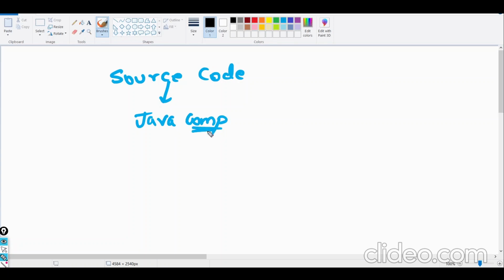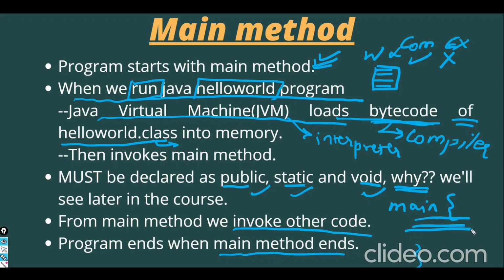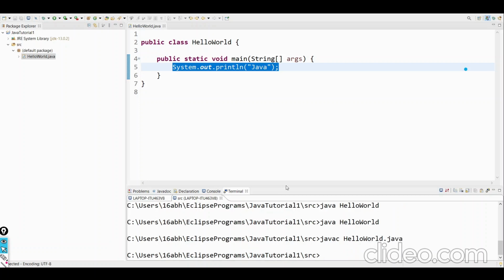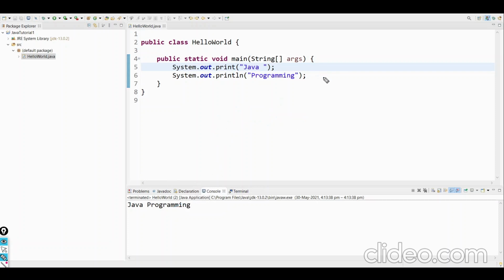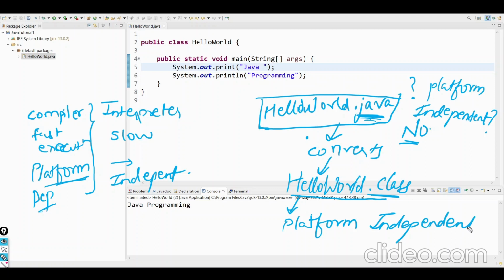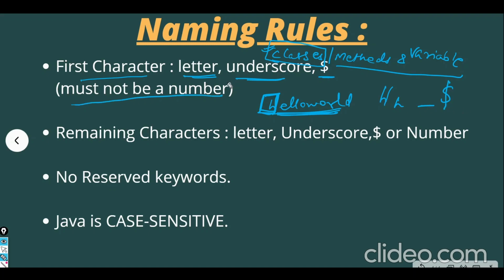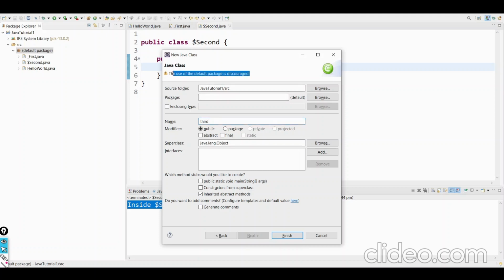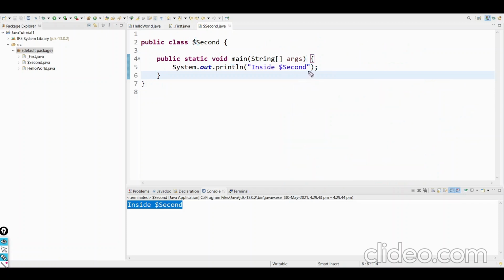Java tutorial for beginners | Class and Main method in Java.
In this video I'm going to teach Class and Main method in Java.
And we'll also see how bytecode is generated behind the scene and how compilation and interpretation actually takes place.
We'll Also learn the Naming Rules.
If you have any doubts related to this topic let me know by posting you doubts in the comments section or by reaching out to me on my Email I have given below.

In our next video we'll be starting with Variable declaration and then we'll start with Data-types.